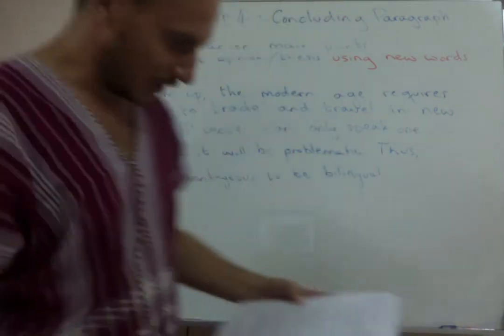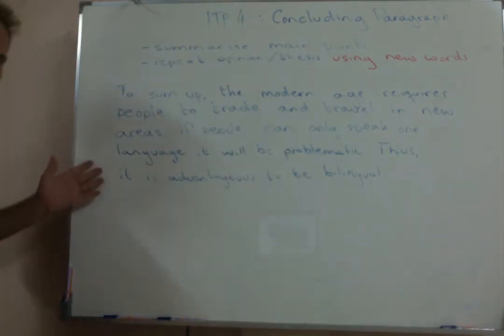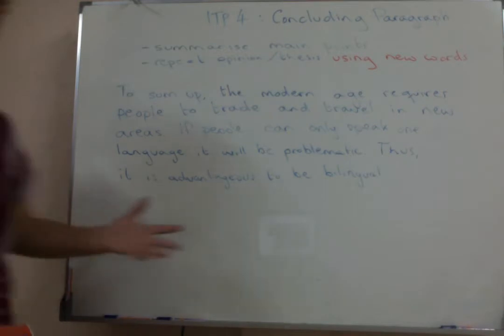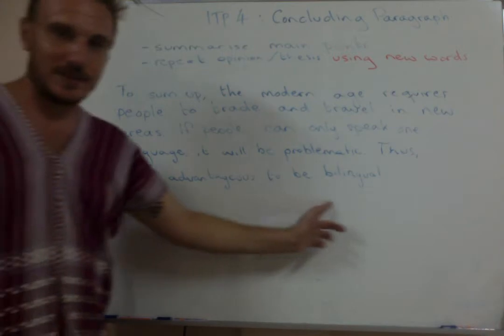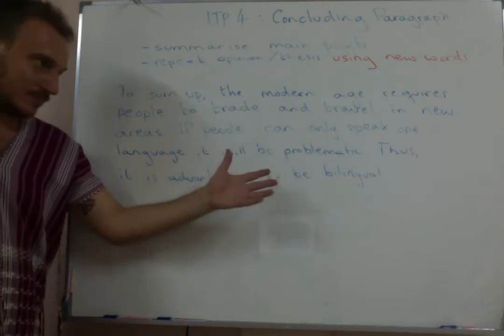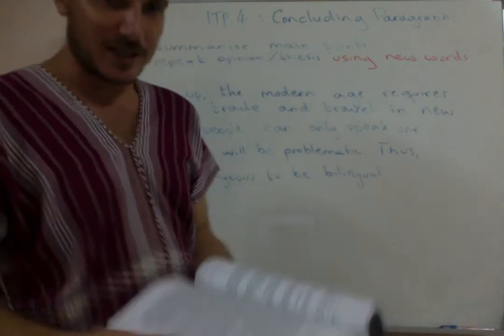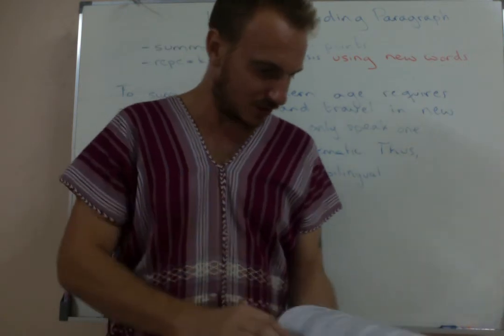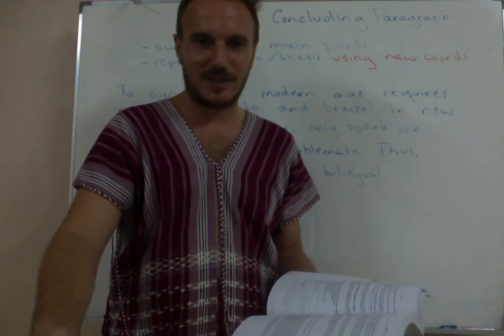ITP Week 4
Overview of Week 4 for the ITP course - looking at conclusions